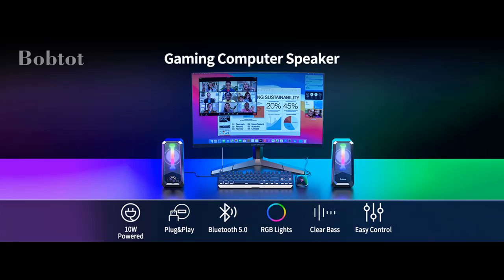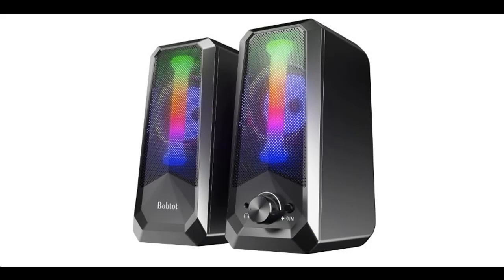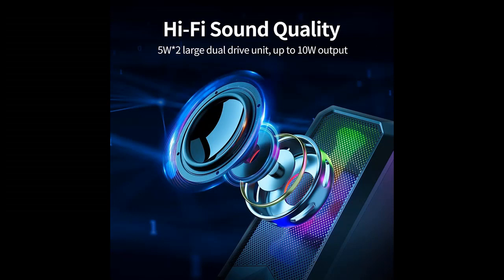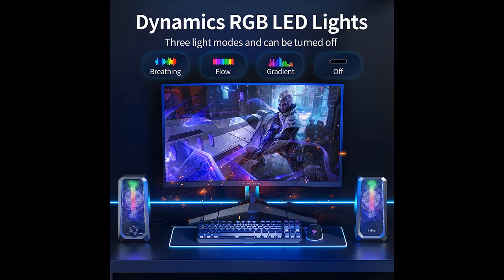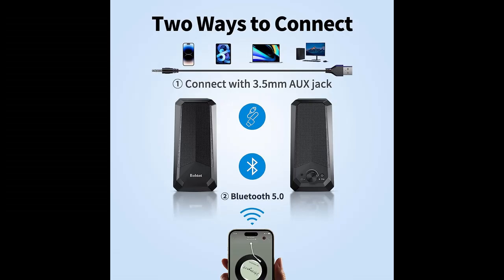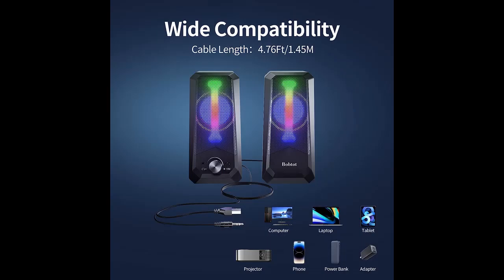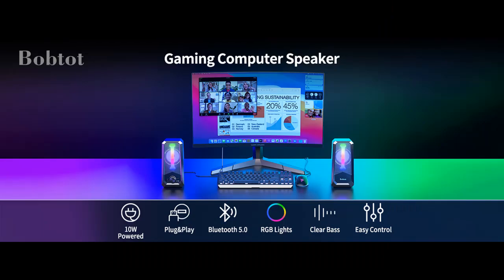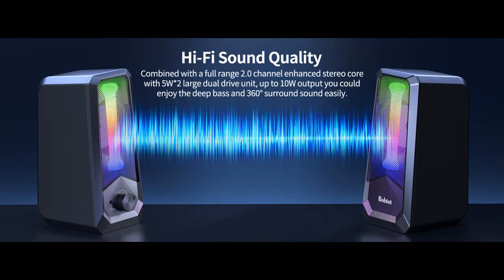Bobtot Computer Speakers HiFi Stereo Sound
Key Features| Bobtot Computer Speakers HiFi Stereo Sound - 2.0 Channel RGB Desktop Speakers PC Speaker with Bluetooth Volume Control USB Powered 3.5mm AUX-in Audio System

Get more feature or details in text (Features/Reviews/etc...) Please follow link as 👉🏻👉🏻👉🏻